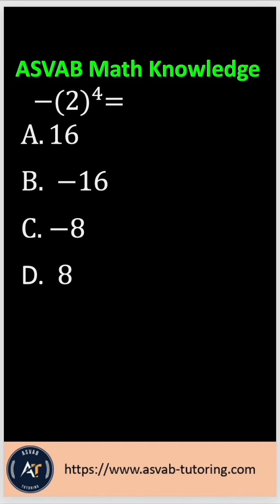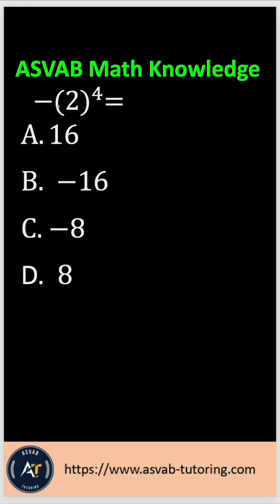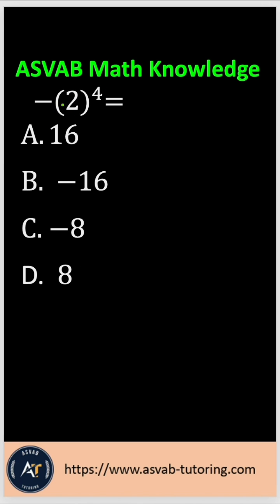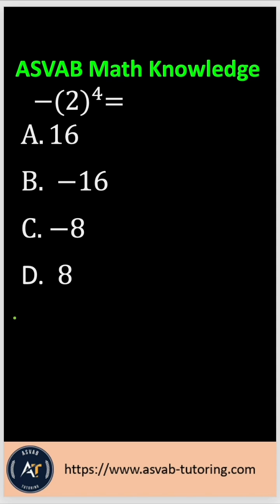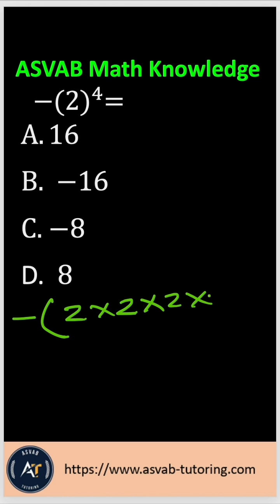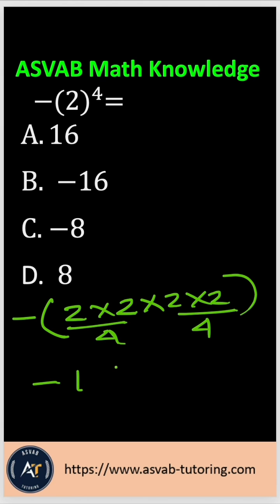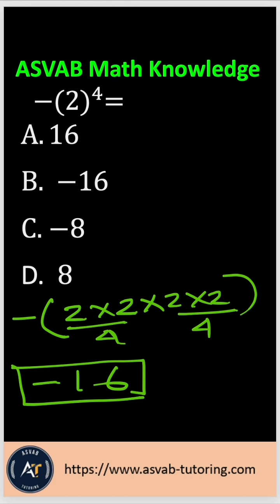Tricky ASVAB Math Knowledge Review.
🧠 Think you’re good at math? Try solving this tricky ASVAB question 👀
Most people get it wrong—can you get it right? 💯

🎯 Perfect for anyone prepping for the ASVAB!